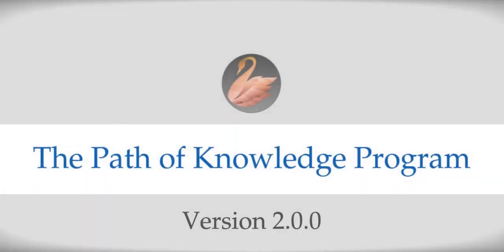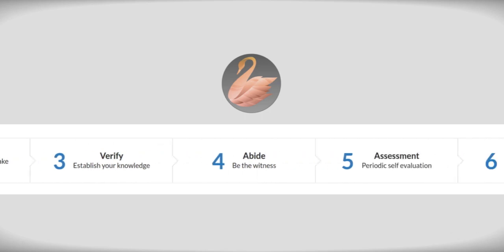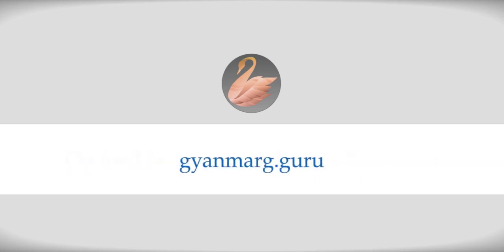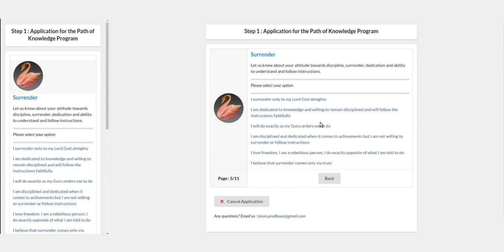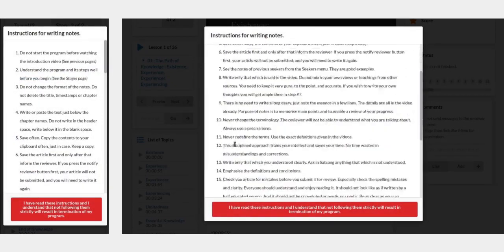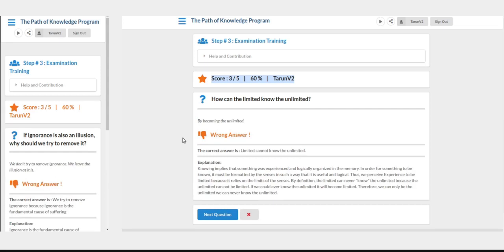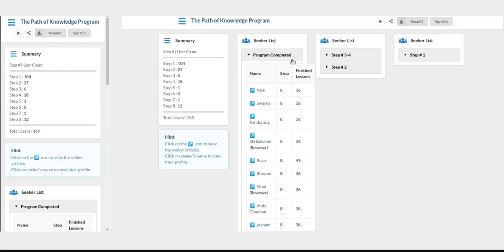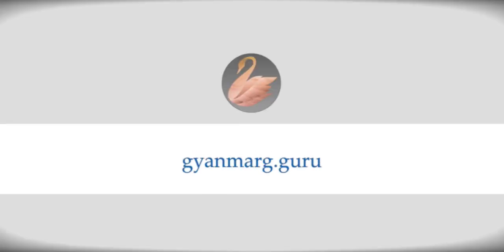The Path of Knowledge Program Ver 2.0.0